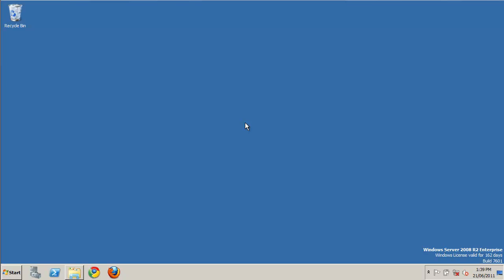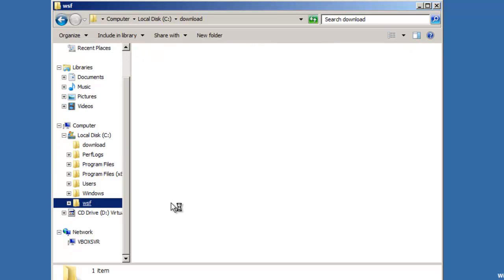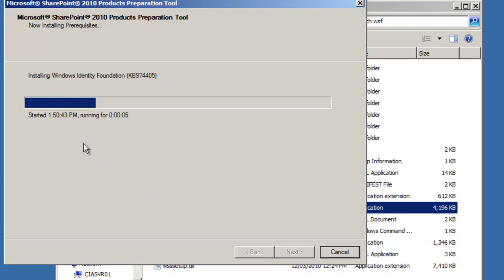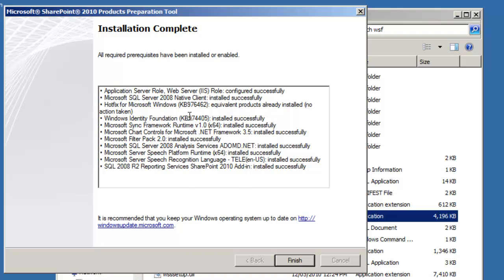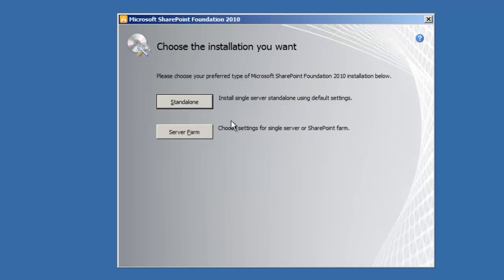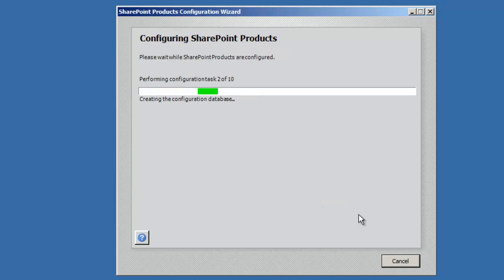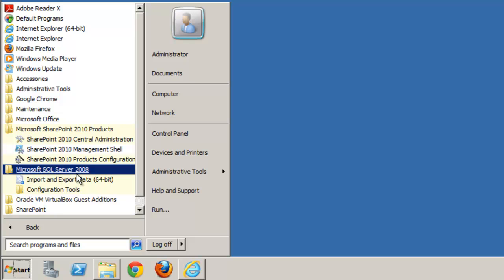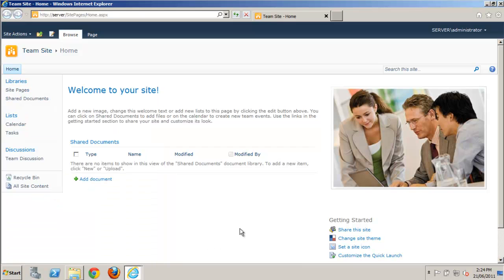Standalone installation of SharePoint Foundation 2010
This video provides a walk through of the installation of Microsoft SharePoint Foundation 2010 onto a stand alone (not domain joined) server.